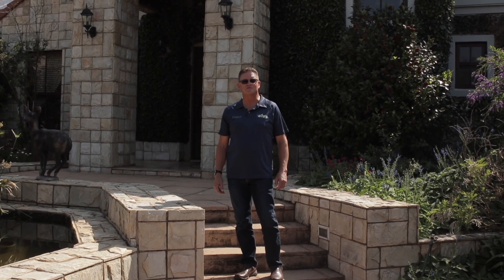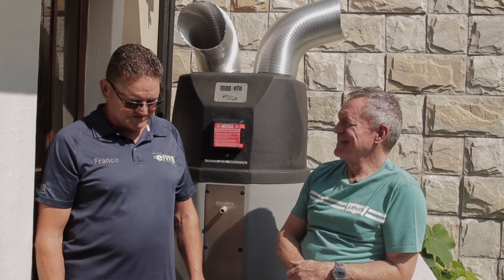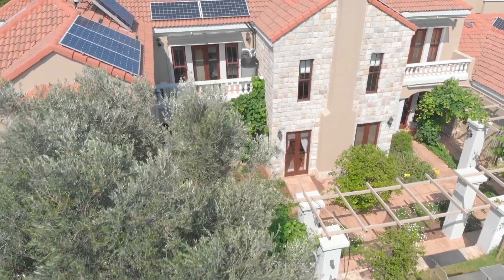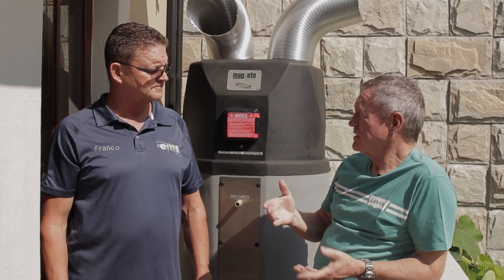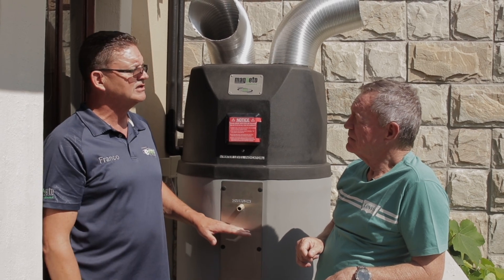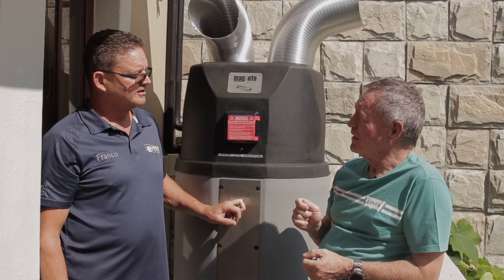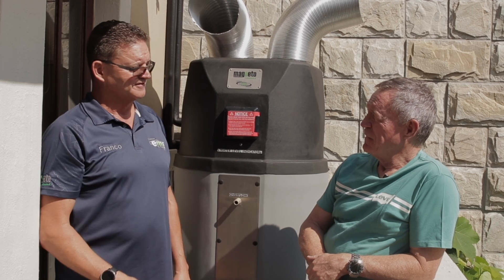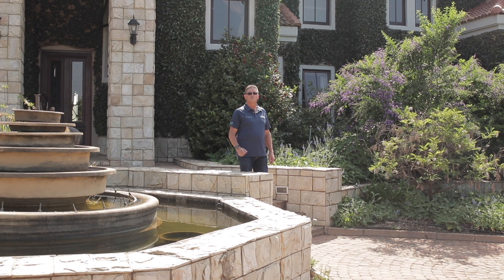Magneto Thermo Tank Review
Join EMS Holdings Pty Ltd as we visit one of our valued clients to discuss their experience with our Integrated Heat Pump System. In this video, we capture real-world feedback on how the system has performed in terms of energy efficiency, cost savings, and environmental impact.

Discover how our innovative technology, including the Magneto Thermo Tank, is transforming water heating solutions by reducing carbon emissions and electricity loads. This is more than just a product review—it's a testament to the engineering excellence and customer-centric approach that EMS Holdings is proud to deliver.